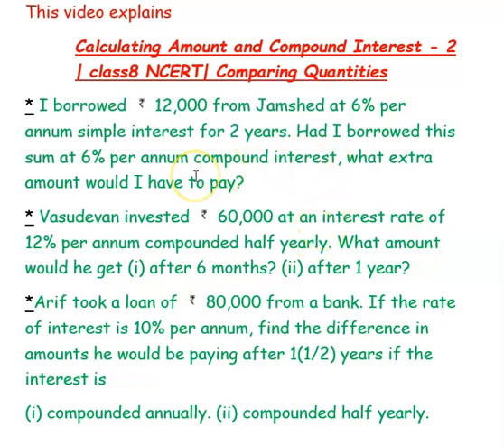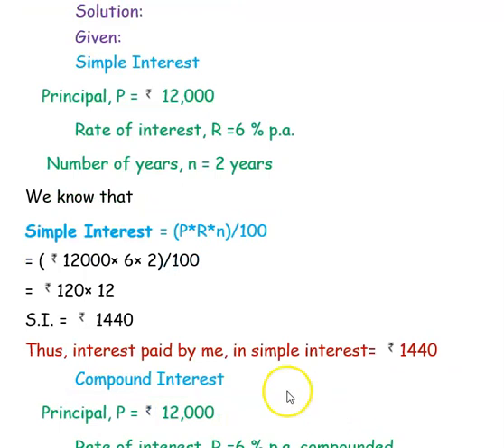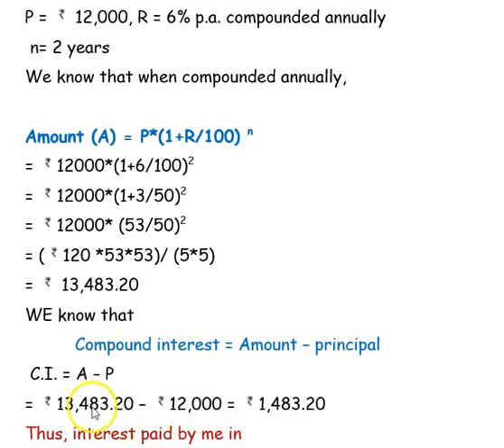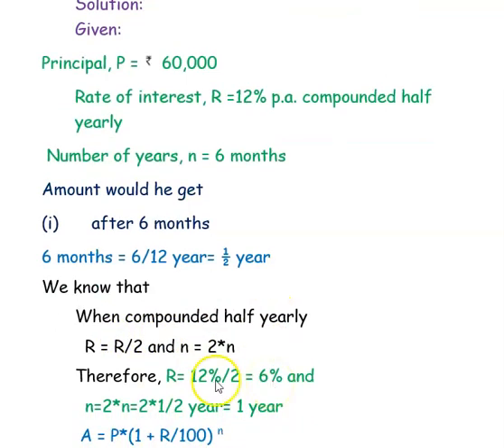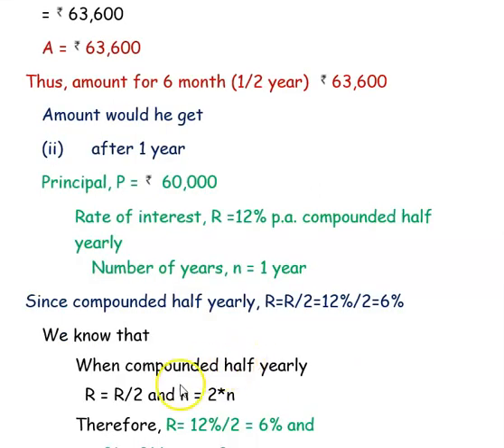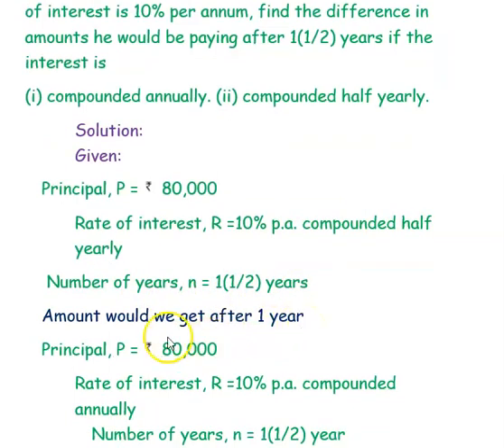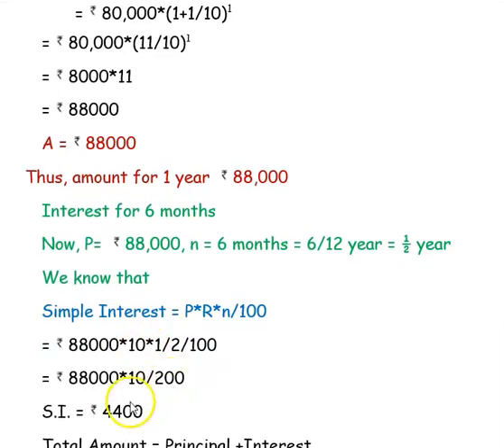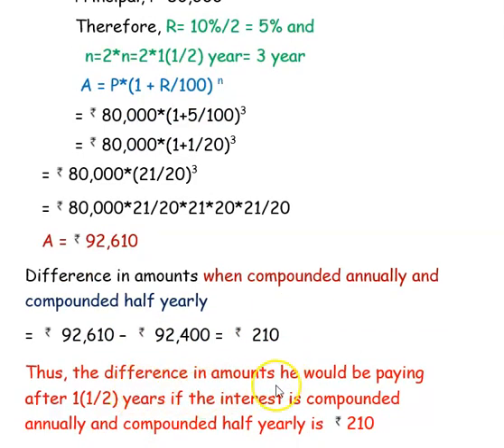Calculating Amount And Compound Interest - 2 |class8 NCERT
*I borrowed 12,000 from Jamshed at 6% per annum simple interest for 2 years. Had I borrowed this sum at 6% per annum compound interest, what extra amount would I have to pay?

*Vasudevan invested 60,000 at an interest rate of 12% per annum compounded half yearly. What amount would he get (i) after 6 months? (ii) after 1 year?

*Arif took a loan of 80,000 from a bank. If the rate of interest is 10% per annum, find the difference in amounts he would be paying after 1(1/2) years if the interest is

(i) compounded annually. (ii) compounded half yearly.